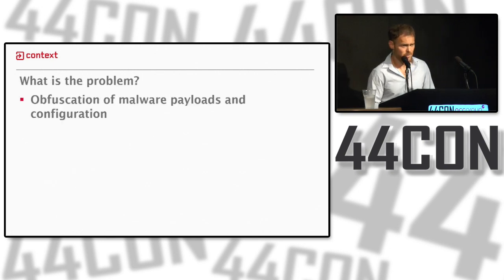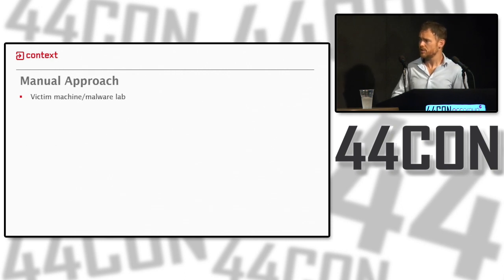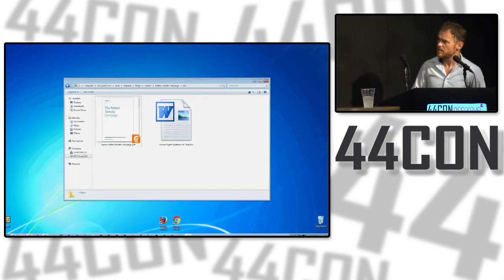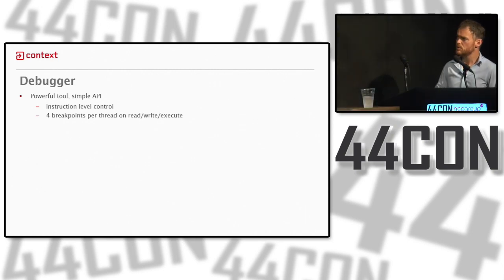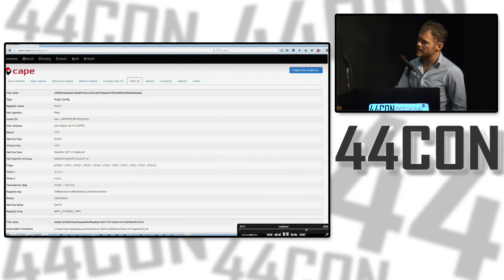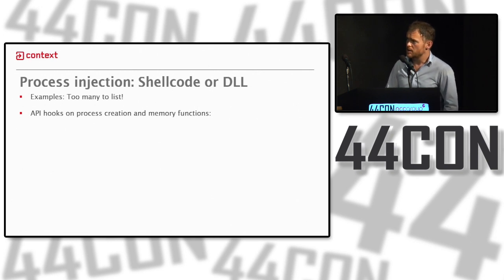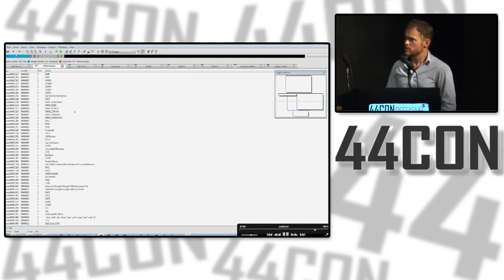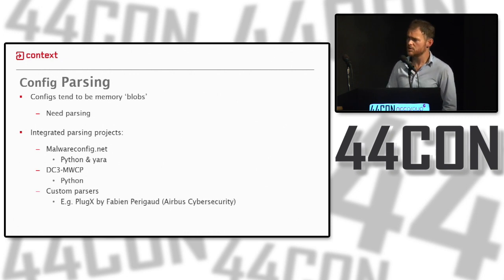The Malware CAPE: Automated Extraction of Configuration and Payloads from Sophisticated Malware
Presented By Kevin O’Reilly
Within the fields of malware research and threat intelligence, one of the biggest challenges faced by the security industry is the significant time and skill required to reverse engineer new malware samples. This has led to the emergence of a number of systems designed to automate this process, but such solutions are often limited in their ability to implement the skilled techniques required to unravel the malware’s secrets.

For nation-state malware research in particular there is often a dependency on skilled analysts, who, even when faced with a familiar malware family, will often have to repeat time-consuming and highly skilled procedures in order to extract useful information from a new sample. In conflict with this, consumers of threat intelligence demand indicators of compromise (IOCs) from new samples instantaneously, with the indicators being at their most useful to the defender in the time immediately following the malware’s discovery.

In this talk we will unveil the open-source launch of our solution CAPE, which automates many of the complex tasks routinely performed by skilled analysts when dissecting common nation state malware families. This solution allows for the extraction of payloads, configuration and other indicators from these malware families via a single intuitive malware analysis platform.

We will begin by describing the techniques and stand-alone tools that were combined to create CAPE and demonstrate the capabilities of this system when deployed against some of the most prevalent state-sponsored malware families. We will show how support for additional malware families can be added to the system via the open-source launch of CAPE. Our hope is that CAPE will be used by the community, and further expanded, in the ongoing battle against malware of ever-increasing sophistication.